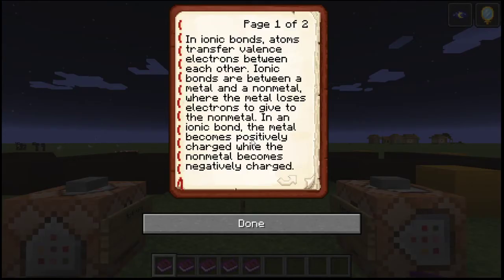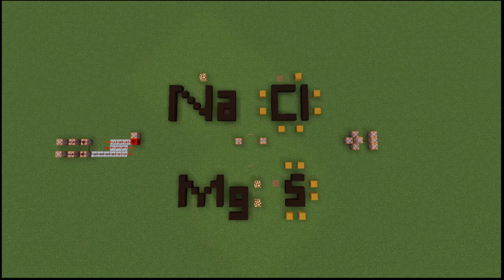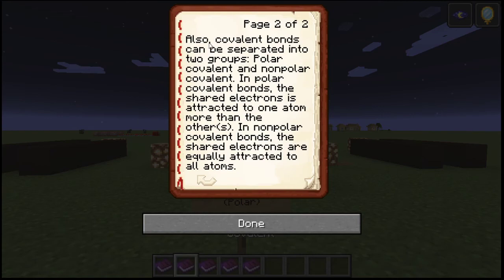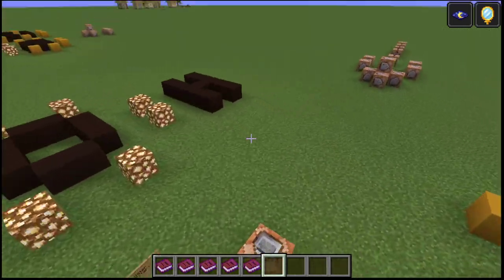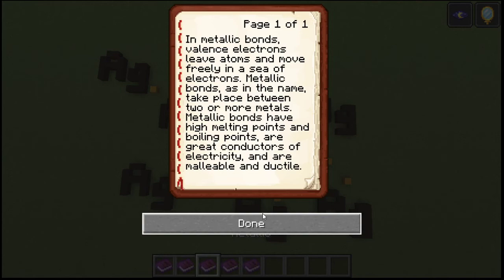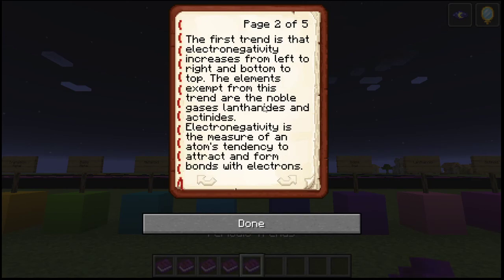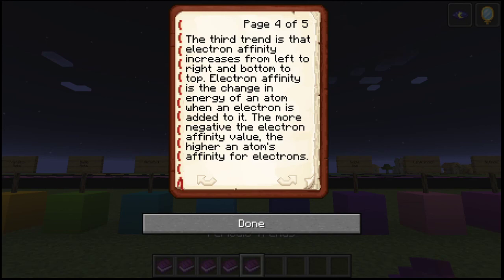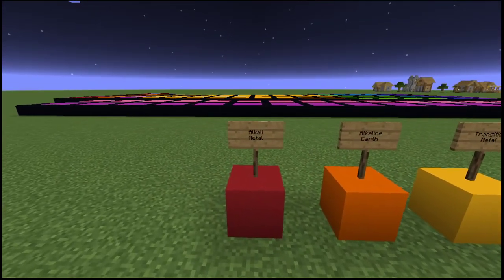Chemistry Bonding Project